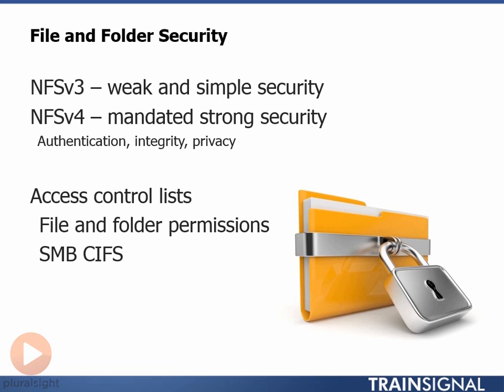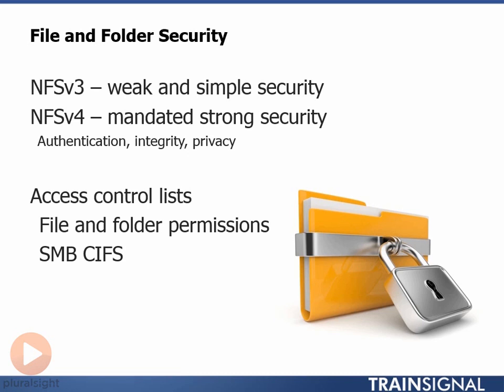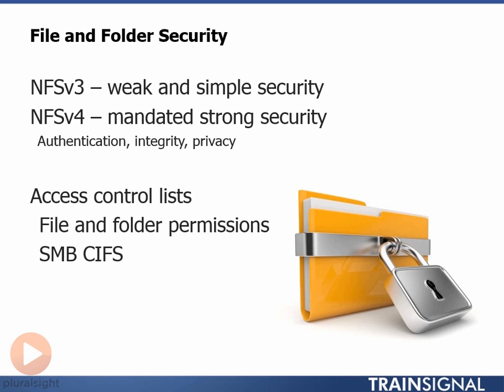409 File and Folder Security